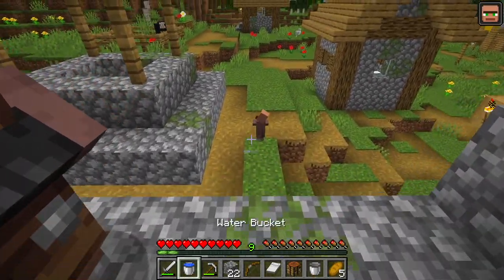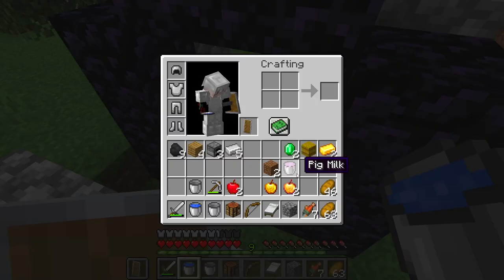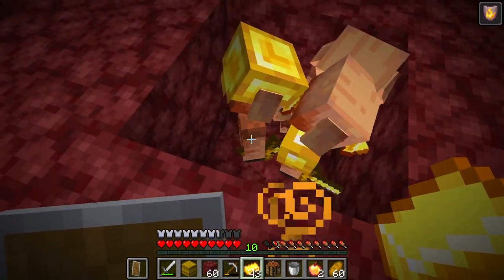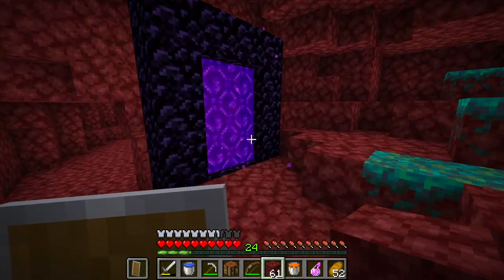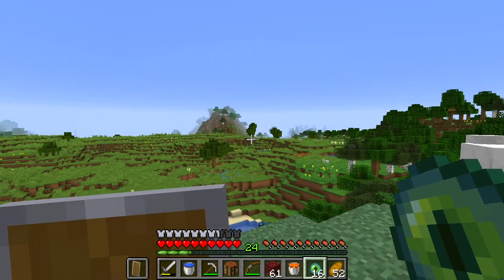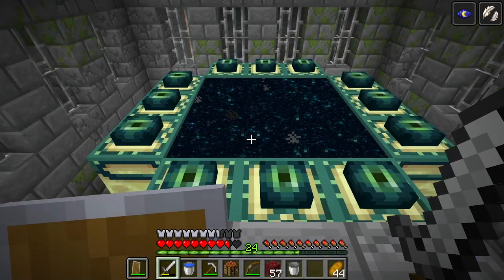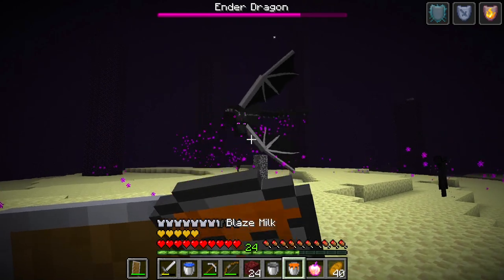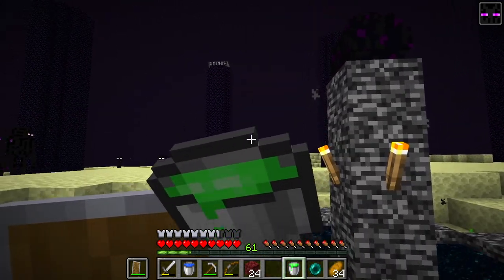Minecraft, But You Can Milk Any Mob...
Minecraft, But You Can Milk Any Mob... (Challenge)

This is a Minecraft (1.16) challenge where I am trying to speedrun Minecraft and beat the enderdragon, however, in today's video, YOU CAN MILK ANY MOB! This is a 'Minecraft but', not a Minecraft Speedrunner VS Hunter, although these challenges are inspired by Dream, TapL, Bionic, Fru and Wisp.